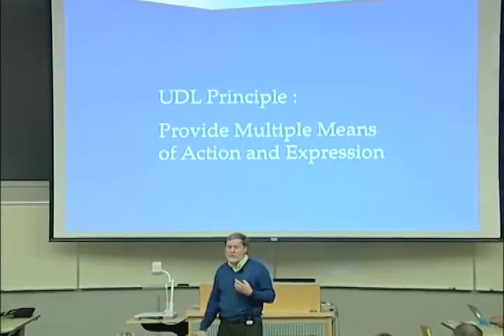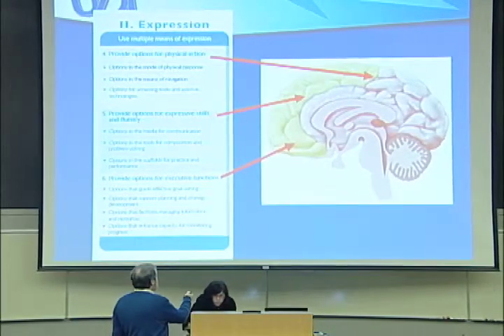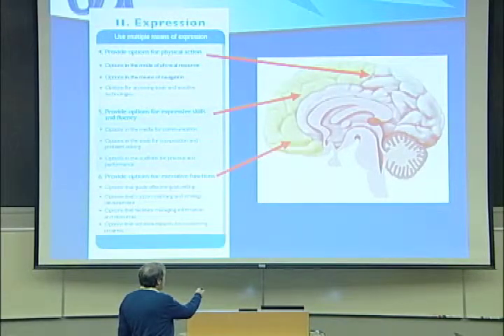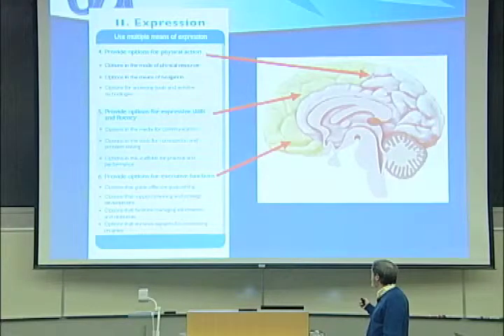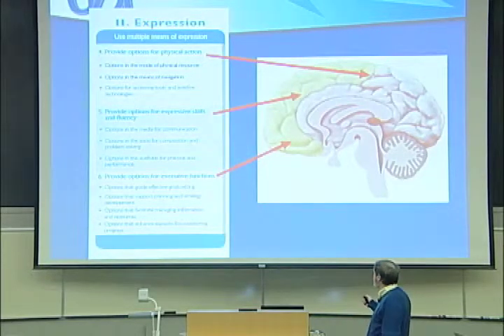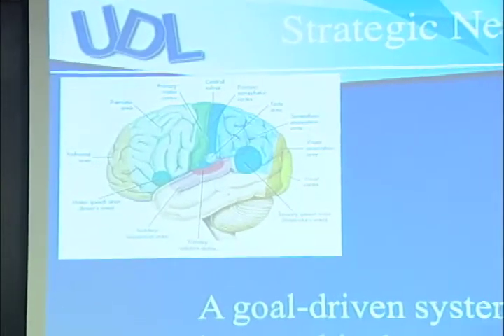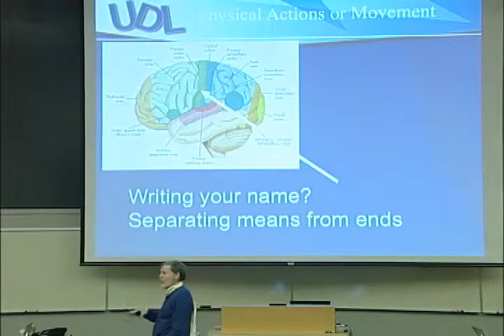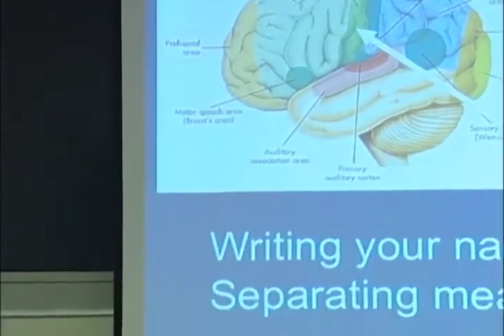Multiple Means of Action and Expression – David Rose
More information is provided regarding which parts of the brain impact action and expression, including planning and executive function. David Rose further emphasizes the concept of “separating means from the end” by introducing Matthew who uses switches to act and express.